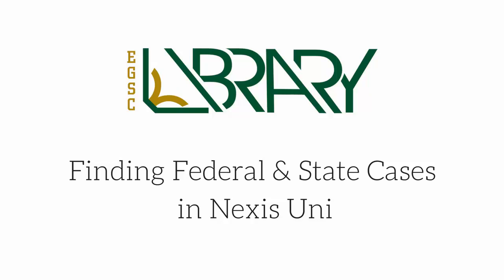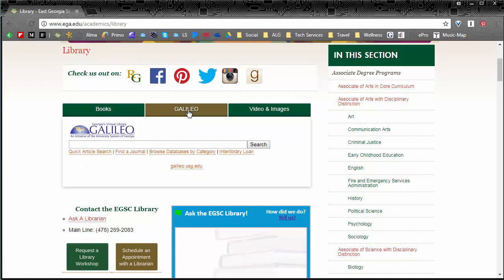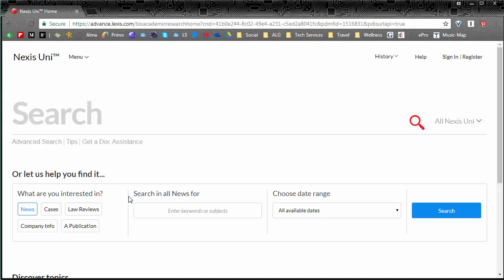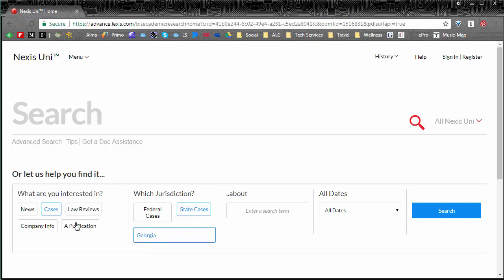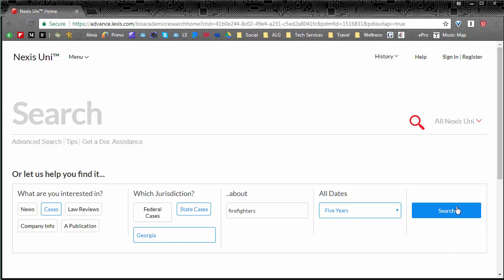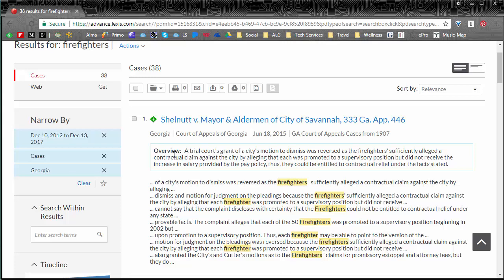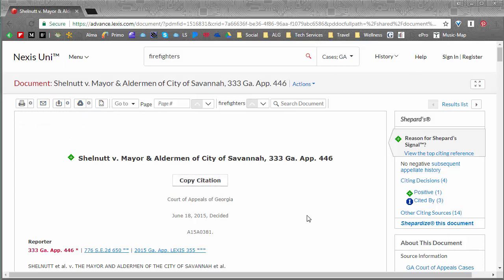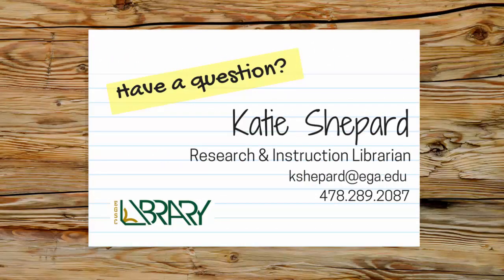Finding Federal & State Cases with Nexis Uni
This tutorial is a brief introduction to finding resources in the new Nexis Uni (formerly LexisNexis Academic).